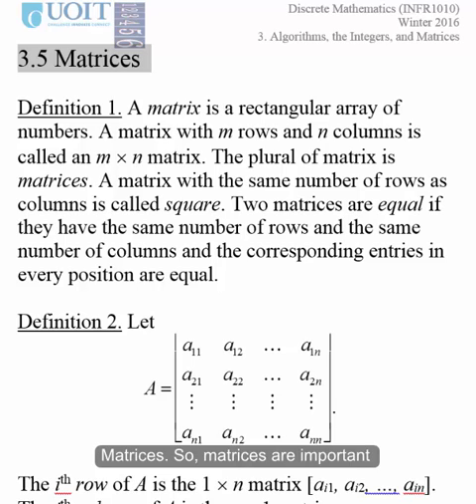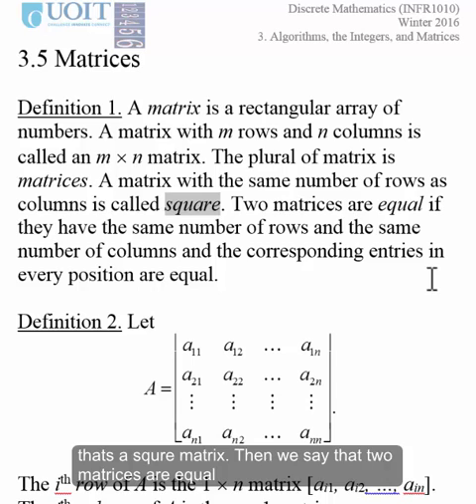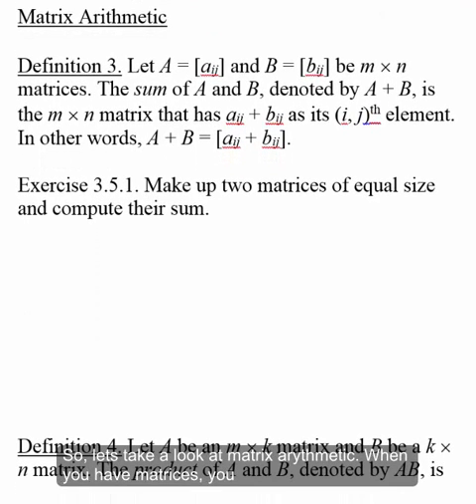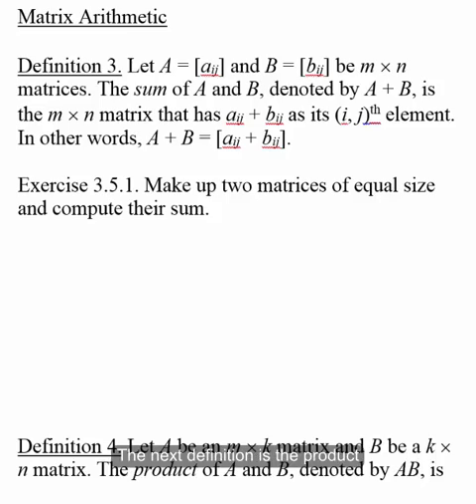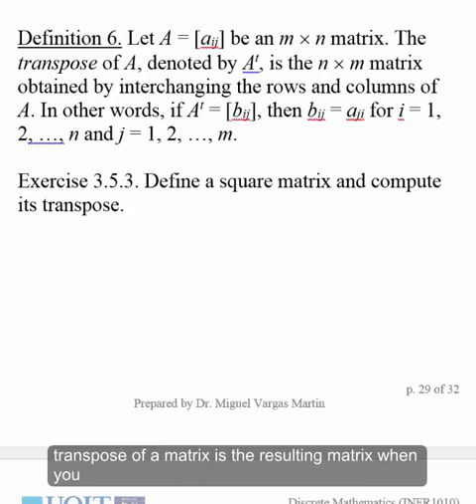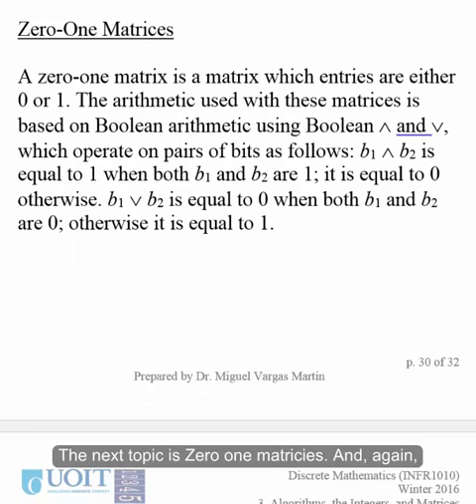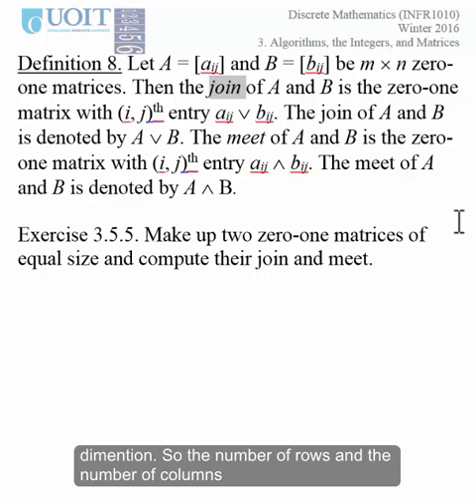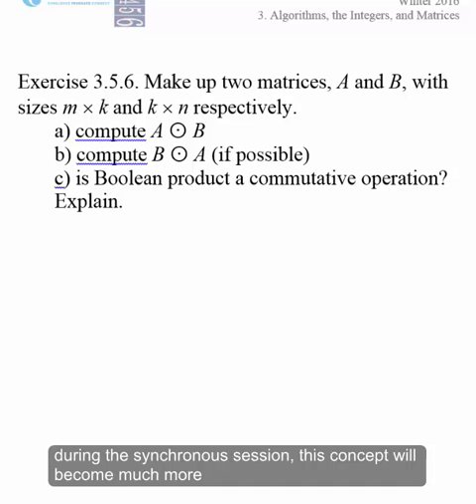3 5 Matrices